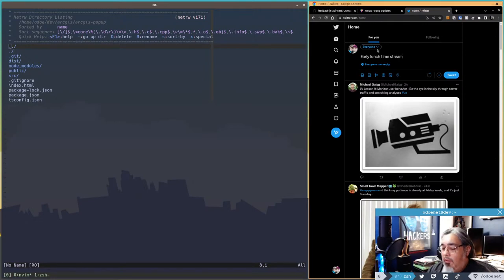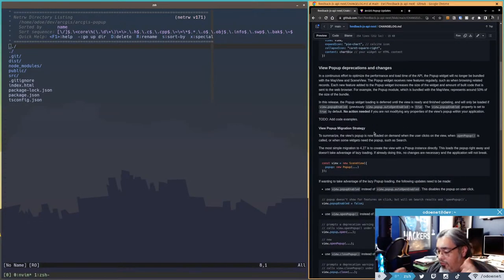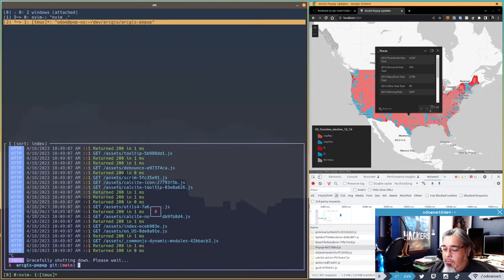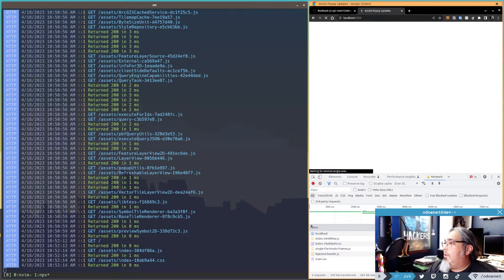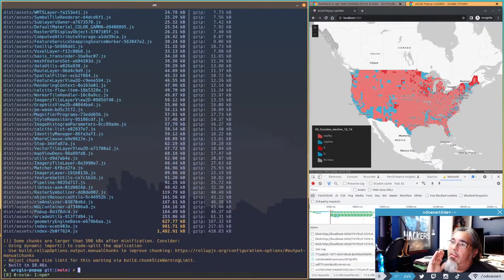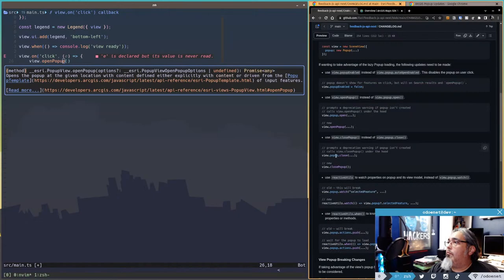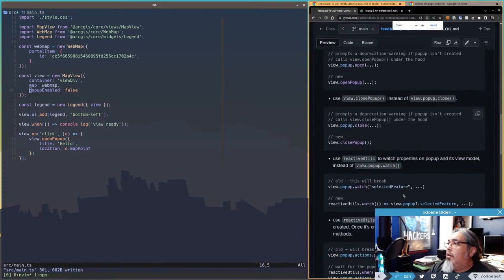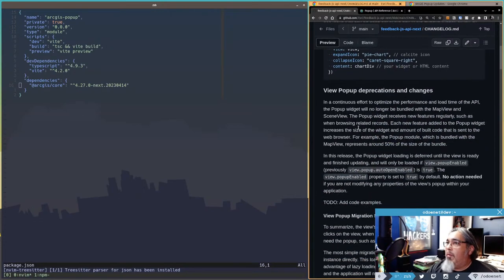Popup is dead, viva la Popup!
Let's look over the latest Popup changes coming to ArcGIS Maps SDK 4.27!